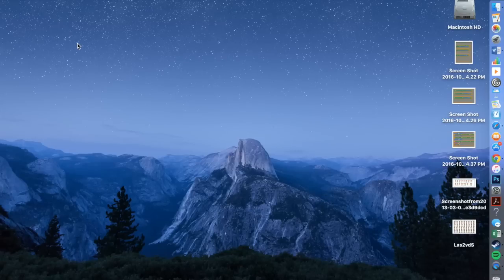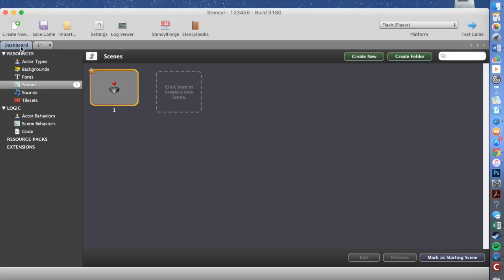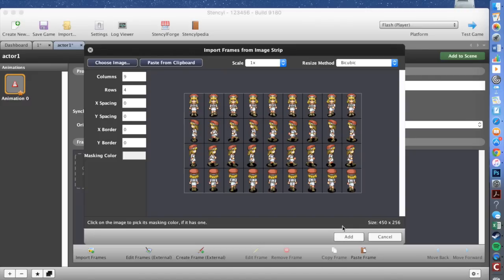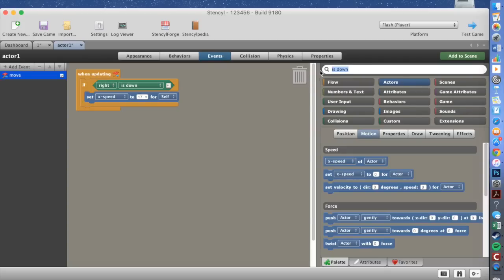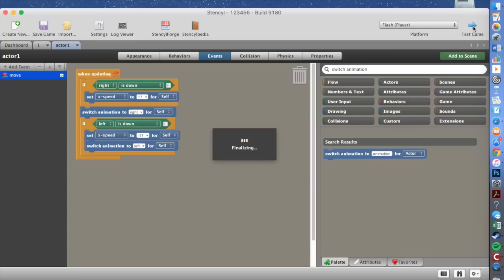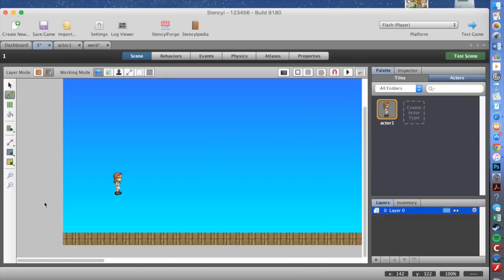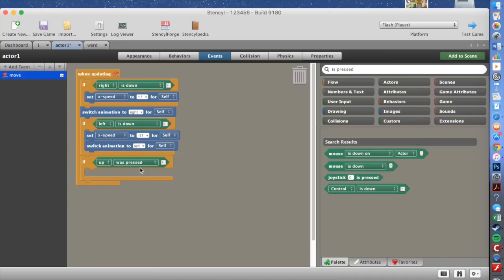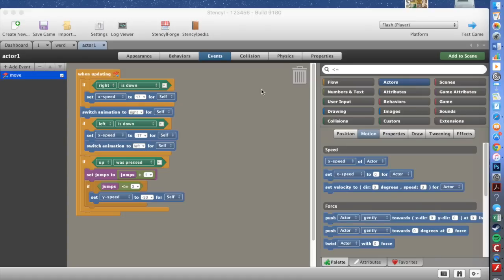How to make a 2D video game on your mac or pc!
This video is about How to make a 2D video game on your mac or pc using stencyl!